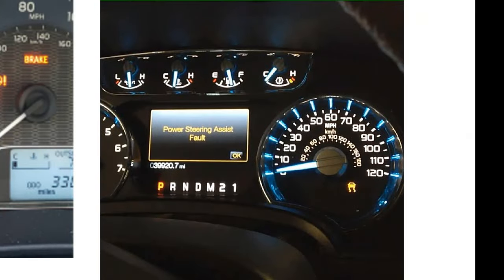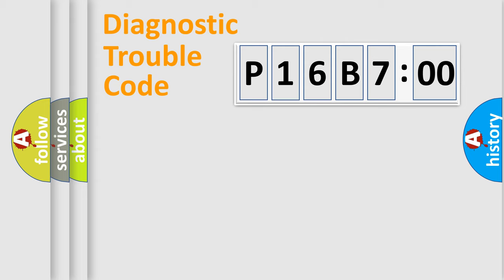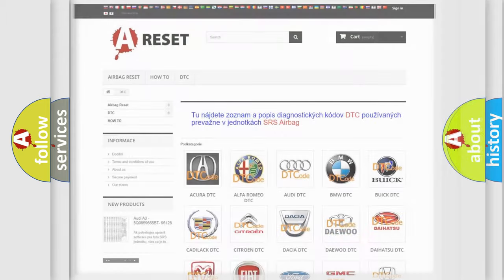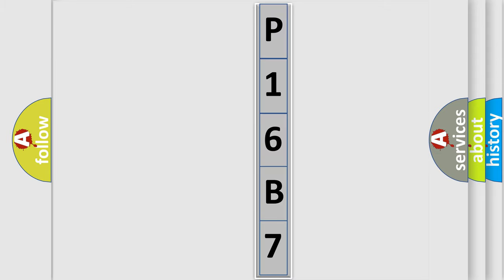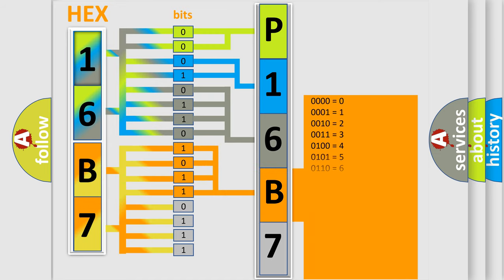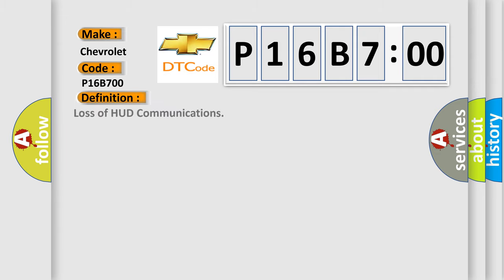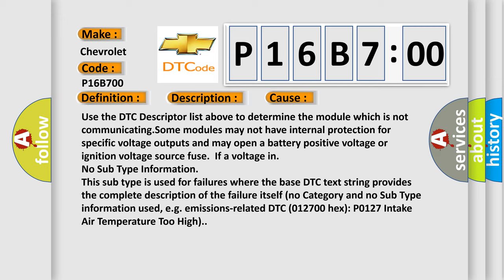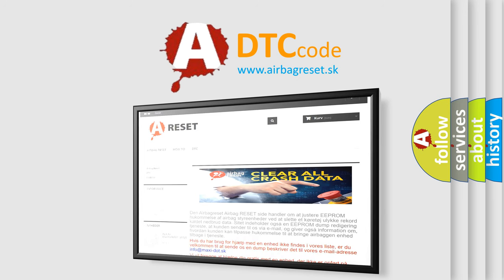DTC Chevrolet P16B7-00 Short Explanation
Contents:
0:21 Basic DTC analysis according to OBD2 protocol standard.
1:48 Insight into programming
2:58 A diagnostically understandable description of the Diagnostic Trouble Code
3:05 Basic error definition

Make:
Chevrolet
Code:
P16B7 00
Definition:
Loss of HUD Communications
Description: